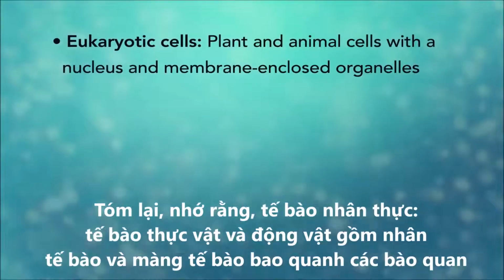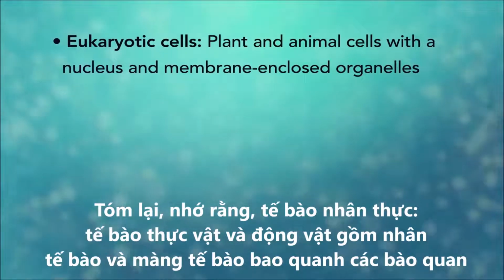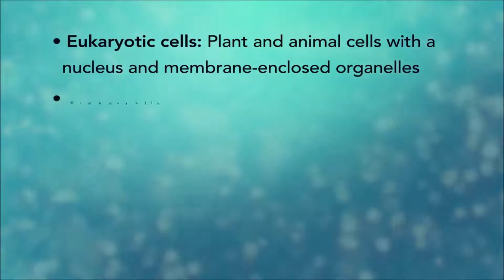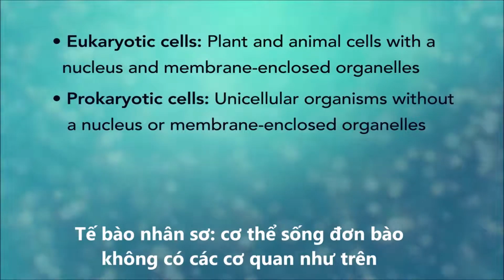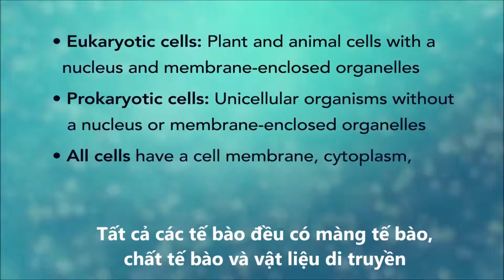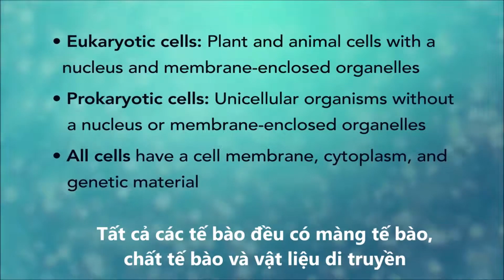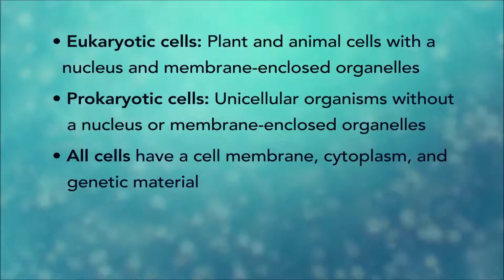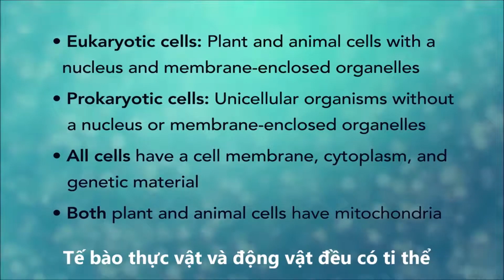TỔNG QUAN VỀ CẤU TRÚC TẾ BÀO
Tế bào là một đơn vị cấu trúc cơ bản có chức năng sinh học của sinh vật sống. Tế bào là đơn vị nhỏ nhất của sự sống có khả năng phân chia độc lập, và các tế bào thường được gọi là "những viên gạch cấu tạo nên sự sống". (nguồn
Chúng ta hãy cùng tìm hiểu “Tổng quan về cấu trúc tế bào” để hiểu sơ lược về tế bào nhé!